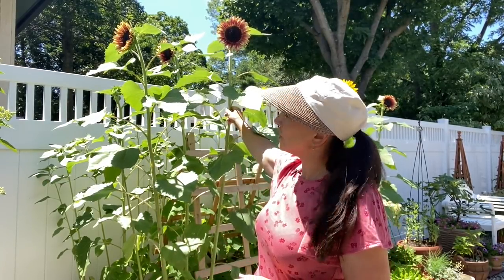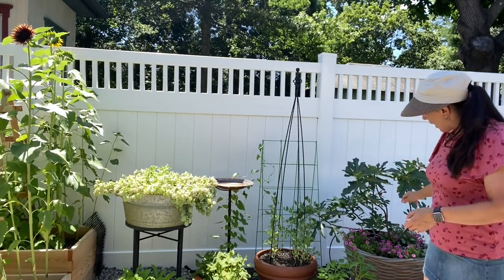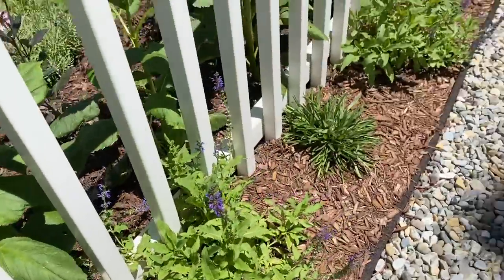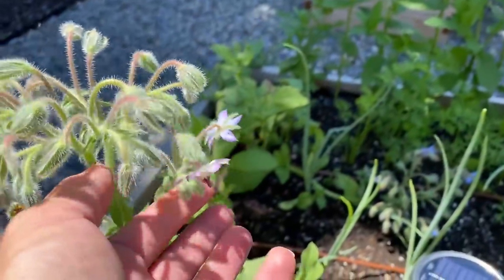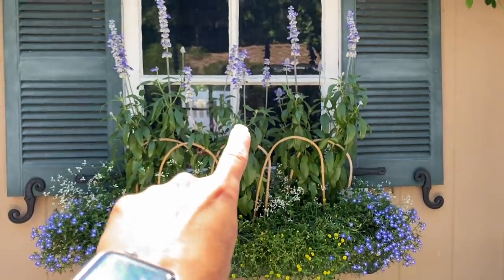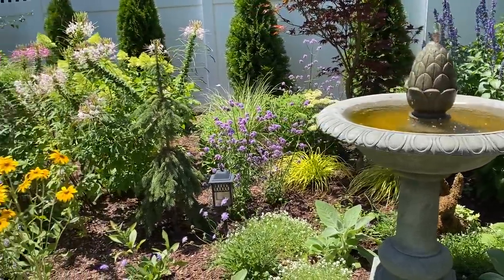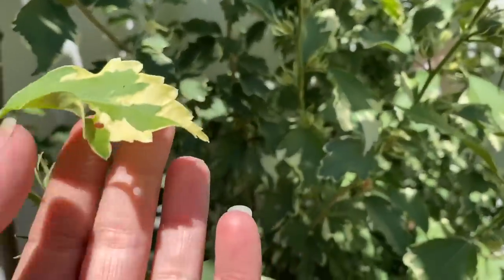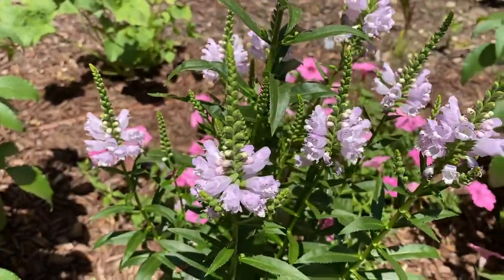July Garden Tour 🌻 How's It Growing?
Hi Everyone! I'm in zone 7a Southern NJ. I've been trying hard to get some quiet time to give you guys an update. Thank you to all those that asked about me and said you missed my videos! I'm still here! :) Can't get rid of me that easily. haha! The longer I waited, the more I thought, "but this isn't blooming yet" or "this is going to look amazing soon" Rather than wait, I'll just have to get out here and show you everything at that time as well!

A special shout out to two garden friends that I would love you to check out on Instagram:

Brandon Lark Roberts - Brandon gardens in Tennessee. He has a fantastic eye for style and combining beautiful pieces together for such artful displays. Brandon is an expert in topiary and is masterful in his boxwood and myrtle topiary designs. Maybe if we are lucky he will start propagating some of his topiary. Nudge, nudge. He just built a custom greenhouse with his brother and it is stunning, skills! He has given me tons of laughs and support during my garden days. He's such a hard worker and puts in countless hours into his garden, after working full regular work days. Always willing to help a fellow gardener with his knowledge and time. The beautiful space he is building speaks for itself. Inspiring! Go check him out:

Sonya Harris - Sonya and I became fast friends during the Rutgers Master Gardener program. She's here in the Garden State, NJ and close by, which is great. Because I can go pop over to her incredible veggie patch and steal plants. And I just did! haha! Sonya is an amazing garden educator. Founder of The Bullock Garden Project with a mission to get growing, feed children, grow healthy minds and bodies. Setting up edible gardens for education, and for life! She's wonderful with a goal and message that speaks to me. Powerful. Check her out: